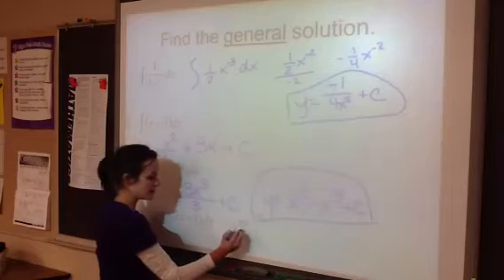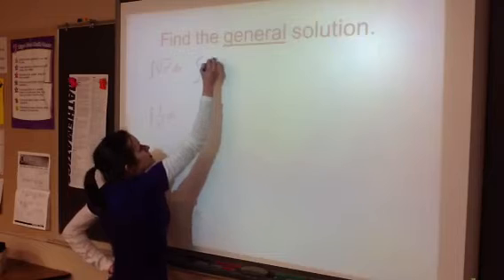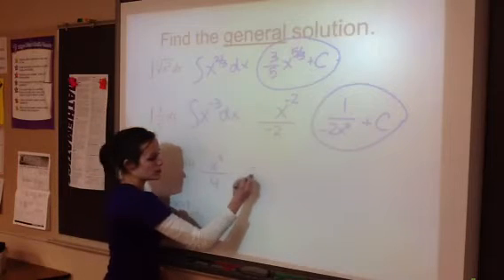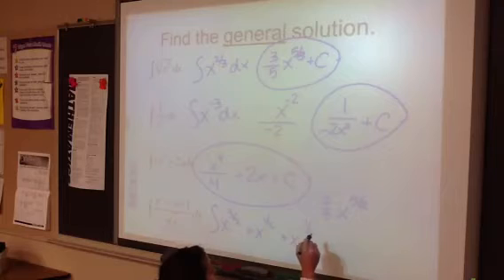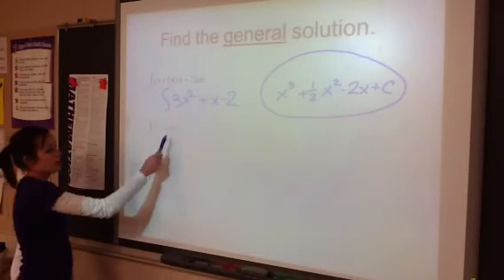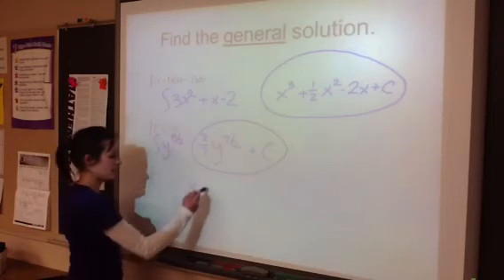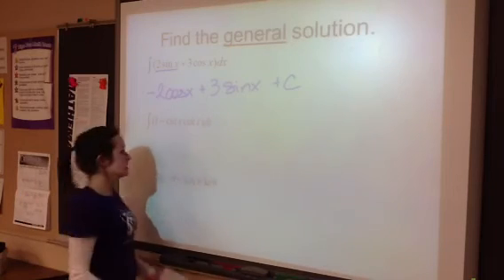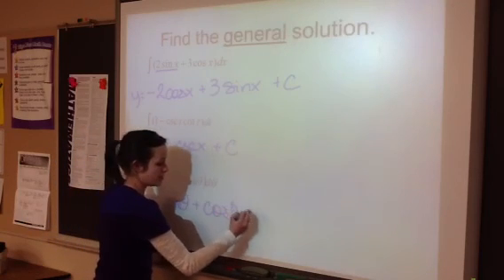Calculus 2-14-13 video 2